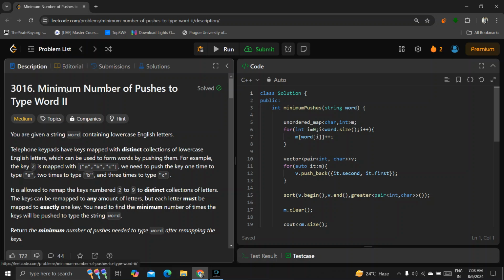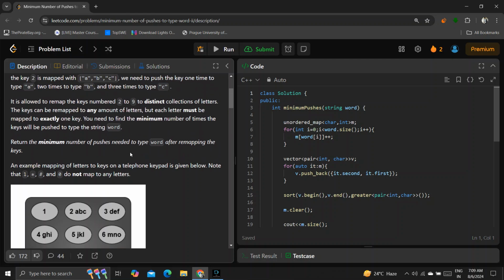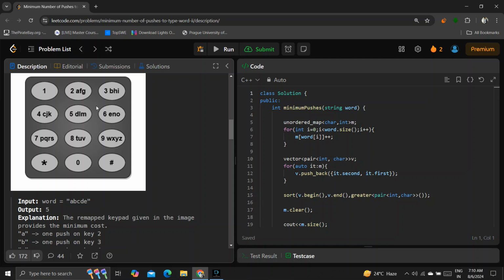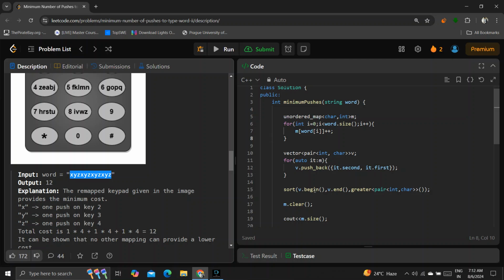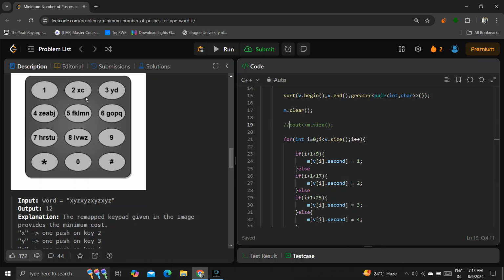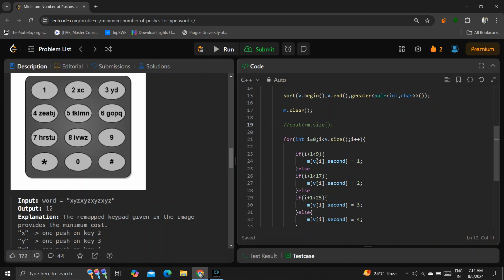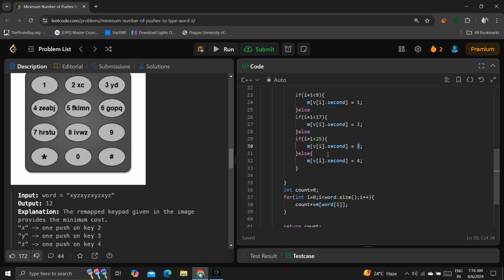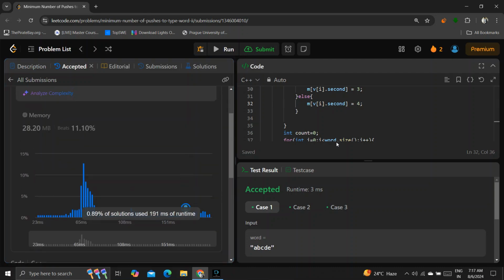3016 Minimum Number of Pushes to Type Word II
In this video we will solve todays leetcode daily challenge problem which is "3016. Minimum Number of Pushes to Type Word II".